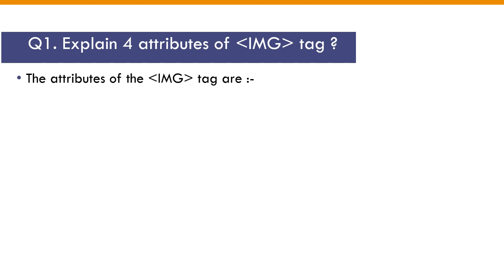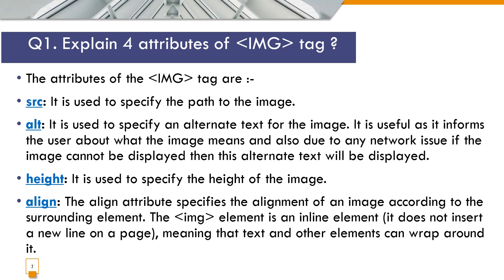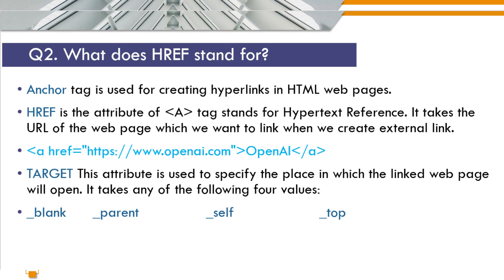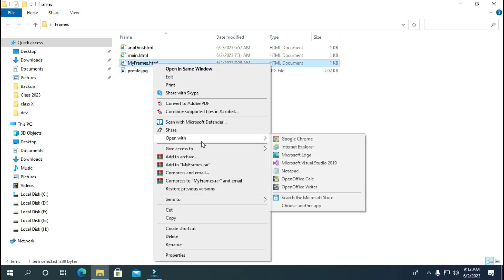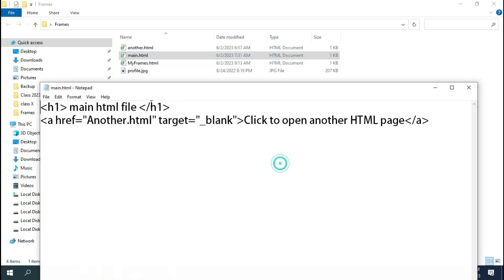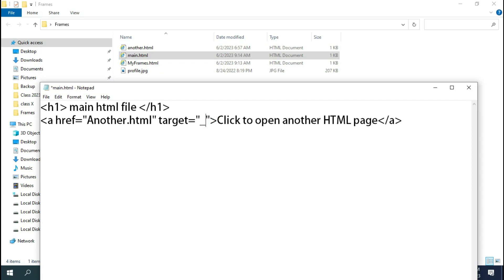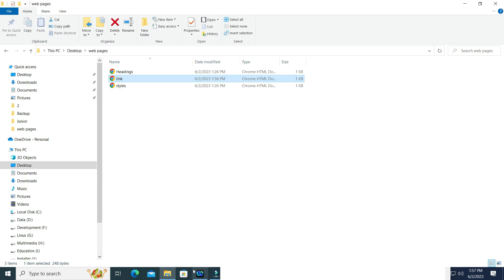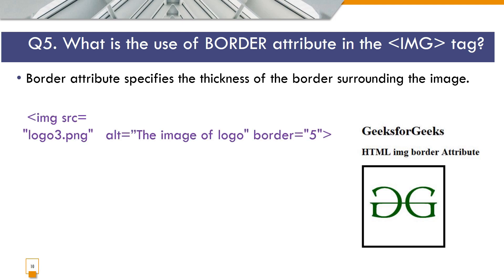Images Links Frames Solved Questions | Class VIIII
Class VIII- Question and Answer of topic Images Links and Frames and explanation